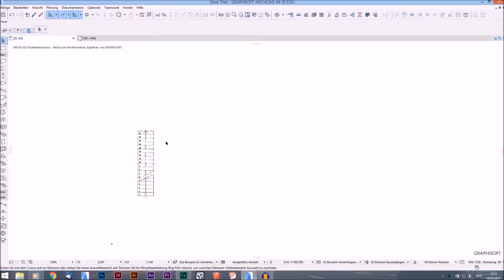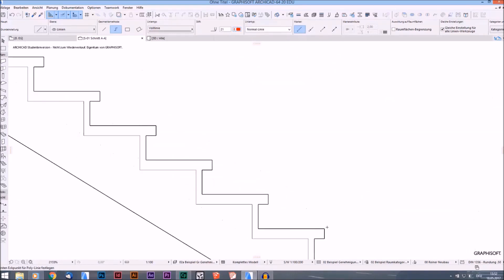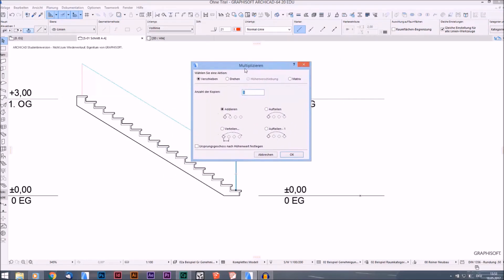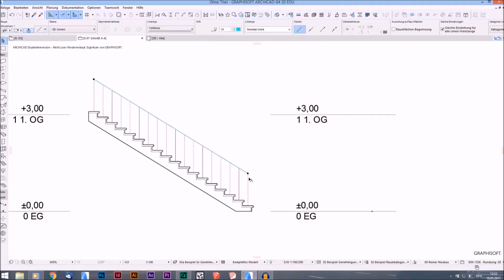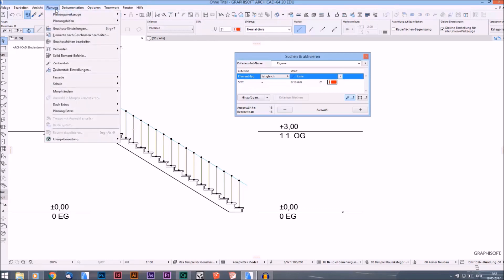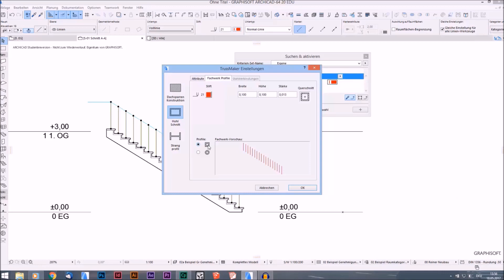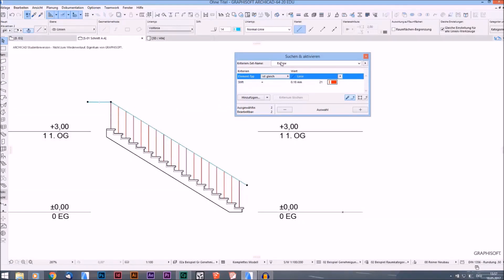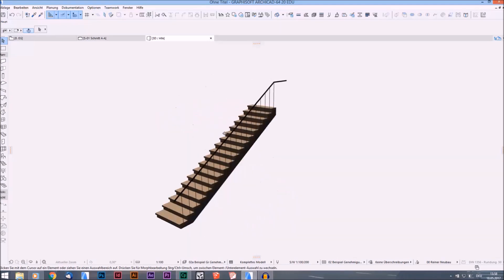How to create anything in ArchiCAD - Part 1: Truss Maker